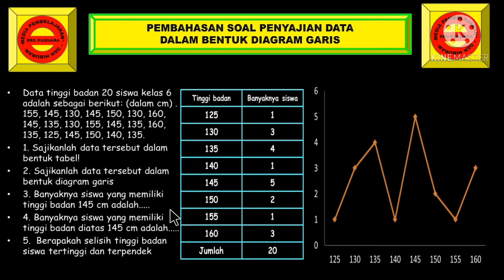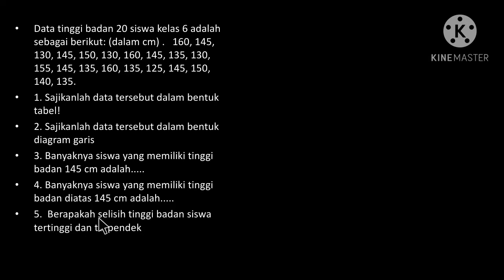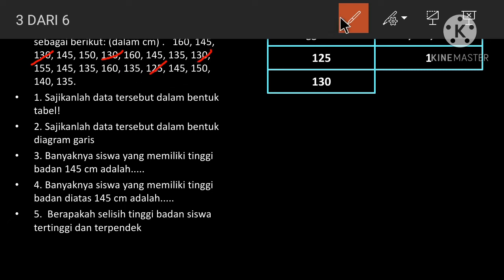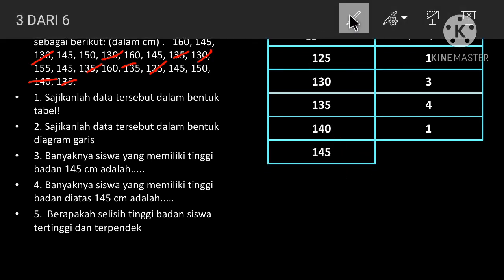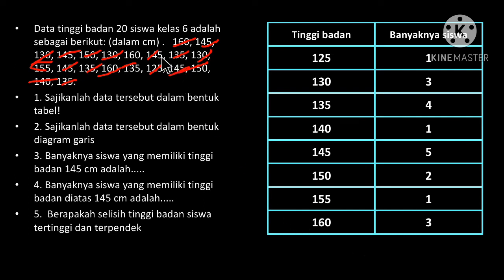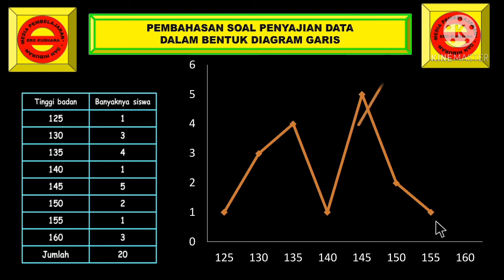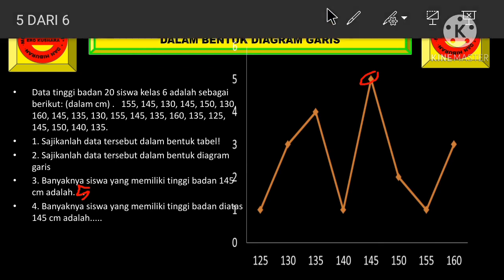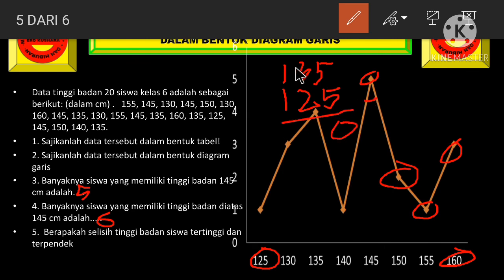Pembahasan Soal Penyajian Data Diagram Garis | Statistika | Matematika Dasar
Vidio ini berisi media pembelajaran Matematika anak sekolah Dasar dan hiburan yang edukatif, kreatif dan inovatif.

Pada vidio pembelajaran kali ini kita akan belajar statistika matematika dasar yaitu pembahasan soal penyajian data diagram batang.

Selamat belajar dan tetap semangat.